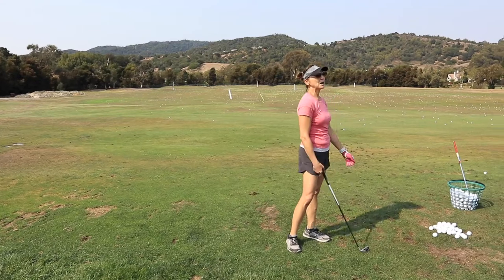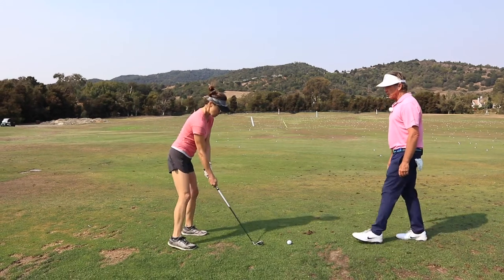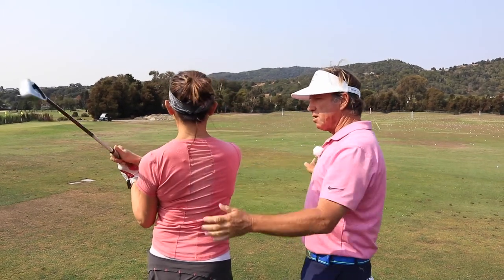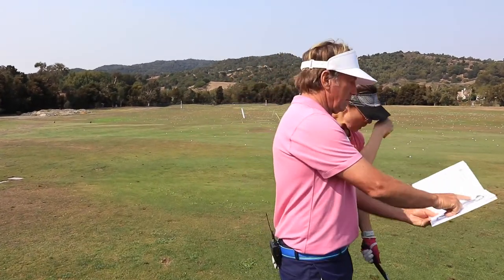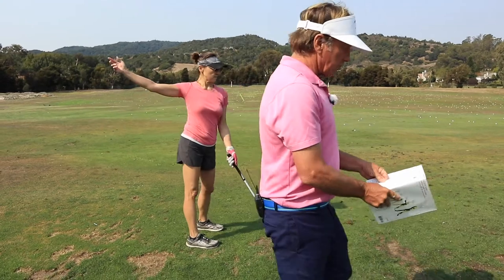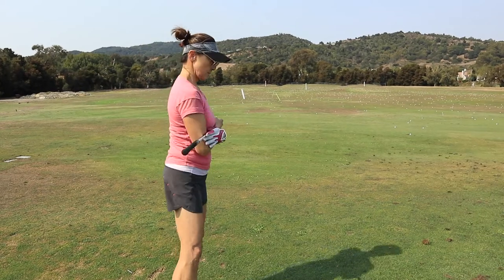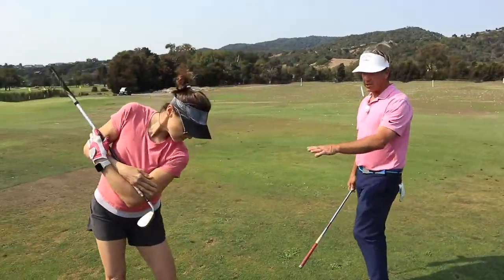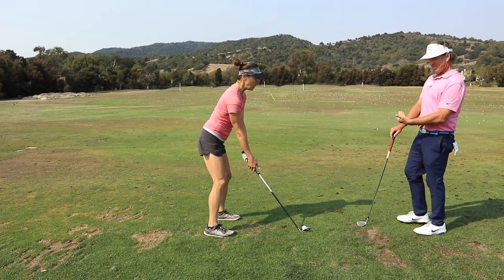Women's Beginner Golf Lesson - MORE POWER!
In this lesson, I teach Beginner Golfer Stephanie how to have a bigger backswing and a longer follow through to gain more distance with her irons. This is a great lesson for beginners as we cover lots of areas of the golf swing. Grab 3 Free Videos To Help You With Your Game

How to play golf for dummies, this is for you. Everything in this golf lesson is simple with lots of golf tips to help you with you, beginner golfers.

Join My Private FB Group and Get Exclusive Tips, Drills, Lessons, and Personal Access to me

My name is Paul Gorman, I use my 30 years of teaching to help golfers all across the world of all ages and abilities. I take golfers on the Best Golf Travel Experiences Of Their Life. I take people on trips to Mexico, Napa, Tahoe and other premiere spots across the world. I hope you join me one day for a lesson or a trip. Thank you!